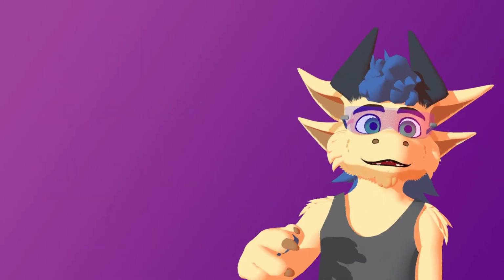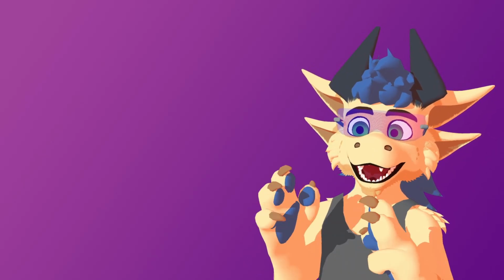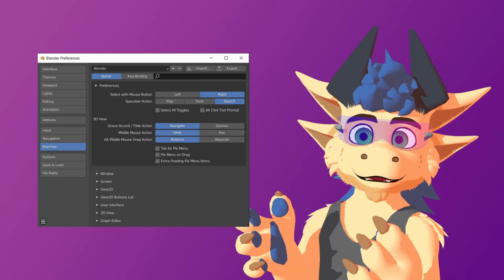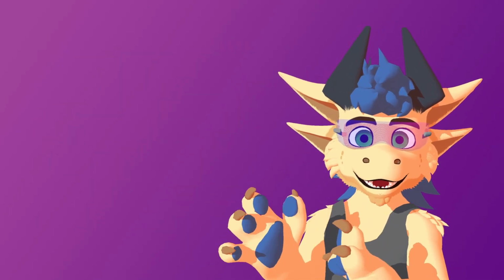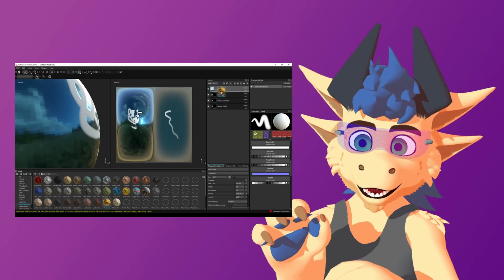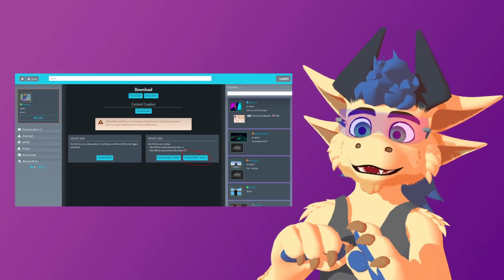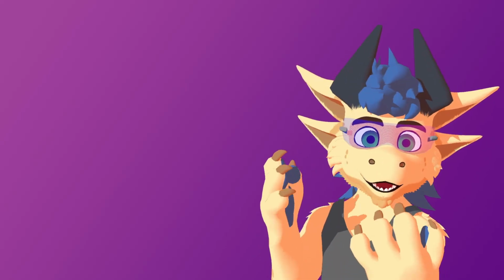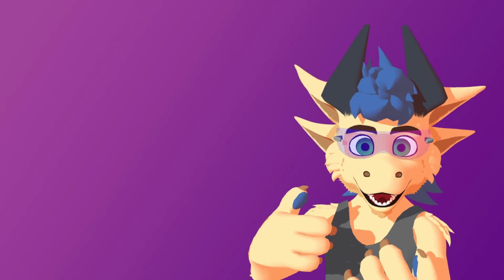Making a Furry VRC Avatar Part 2: The Software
Im finally back and moving on with this series!

In this tutorial we'll be getting all the software we'll need to create our furry avatars! A lot of this is free and where there is paid software I'll have listed it here as such. All links are in chronological order of how they appear in the video!